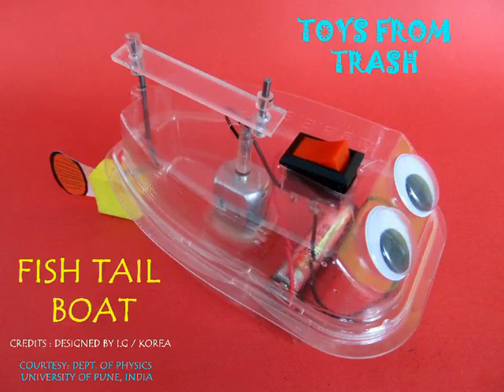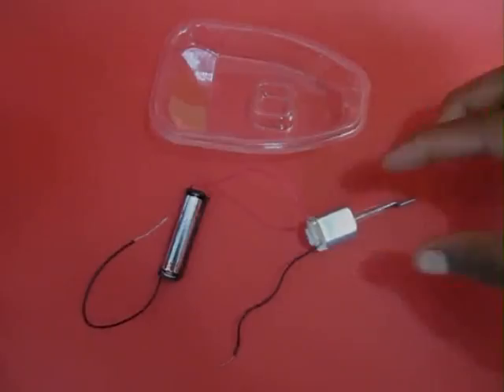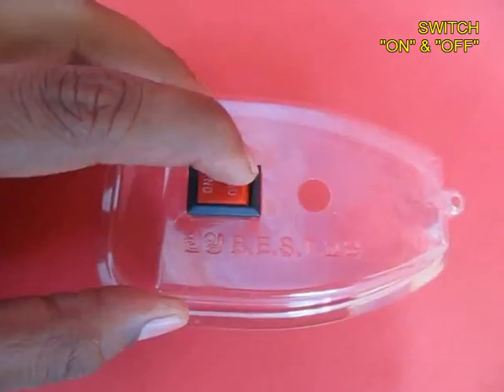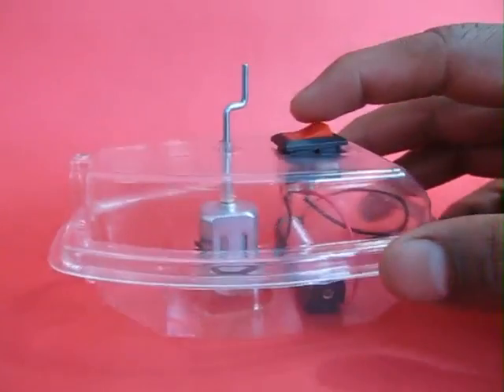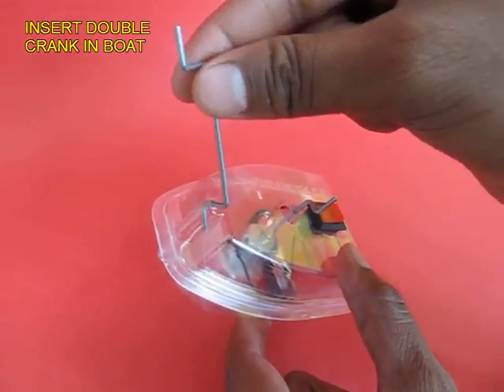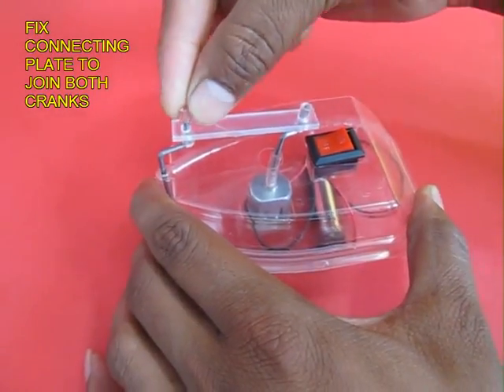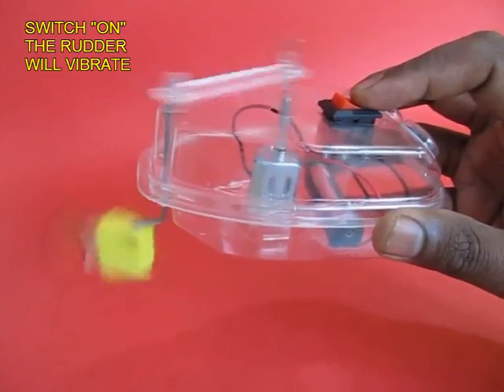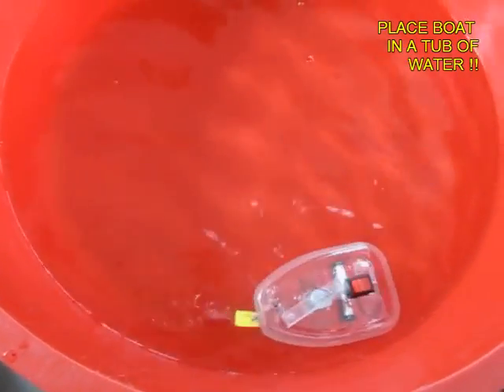FISH TAIL BOAT - ENGLISH - 17 MB.avi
This fish tailed boat is a readymade kit designed by LG in Korea. An electric toy motor moves the rudder of the boat. The moving rudder pushes the water aside and propels the boat forwards.
This work was supported by IUCAA and Tata Trust. This film was made by Ashok Rupner, Gargi Rupner, Gunjan Rupner TATA Trust: Education is one of the key focus areas for Tata Trusts, aiming towards enabling access of quality education to the underprivileged population in India. To facilitate quality in teaching and learning of Science education through workshops, capacity building and resource creation, Tata Trusts have been supporting Muktangan Vigyan Shodhika (MVS), IUCAA's Children’s Science Centre, since inception. To know more about other initiatives of Tata Trusts, please